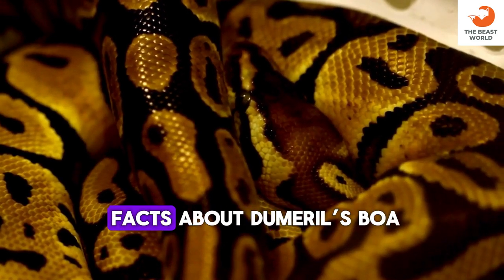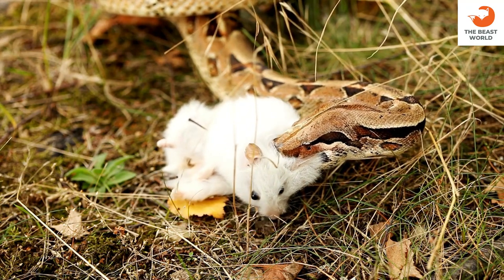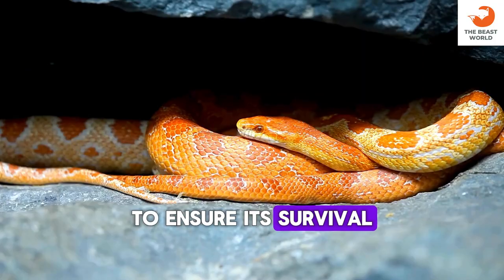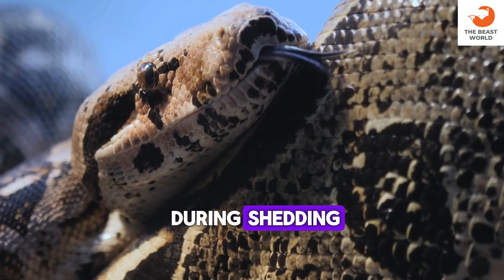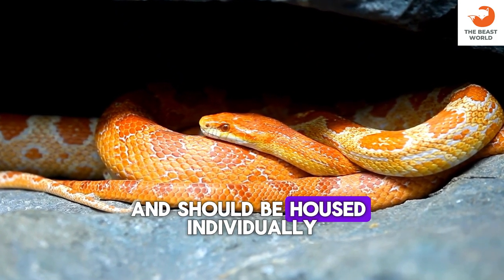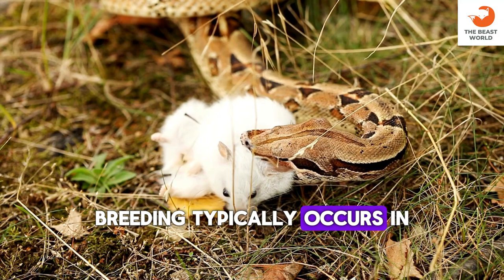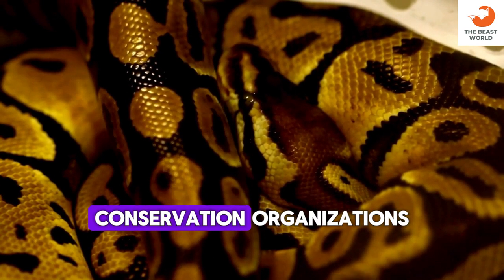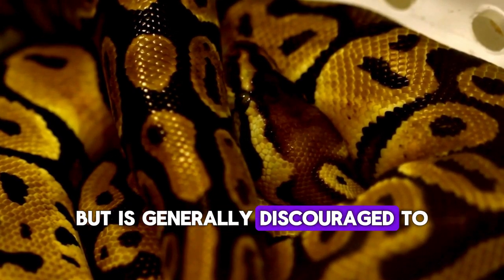What Are the Most Interesting Facts About Dumeril's Boa? | The Beast World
Here are  amazing facts about Dumeril’s Boa:

 Dumeril's boa is scientifically known as Acrantophis dumerili.
 The species was named after the French herpetologist André Marie Constant Duméril.Dumeril's boa is native to Madagascar.They inhabit a variety of environments including forests, savannas, and rocky areas.
 Adults can grow up to 6 to 8 feet in length. They typically have a brown or grayish background color with darker markings. Dumeril's boas often have intricate patterns of saddles or blotches along their body. While primarily terrestrial, they are known to climb trees occasionally. They are most active during the night. Dumeril's boas are carnivorous and primarily feed on small mammals like rodents. Like other boas, they are constrictors, using their muscular bodies to suffocate prey. They can consume prey much larger than their head due to their ability to unhinge their jaws. Dumeril's boas are ovoviviparous, meaning they give birth to live young. The gestation period lasts around 5 to 7 months. A typical litter can consist of 10 to 20 offspring. Female Dumeril's boas provide maternal care to their offspring. Thermoregulation: They regulate their body temperature by basking in the sun or seeking shade. Dumeril's boa is listed on CITES Appendix II, regulating international trade to ensure its survival.They require a temperature gradient in their enclosure, with a warm side and a cooler side. Maintaining proper humidity levels is crucial for their health, especially during shedding. Like all snakes, they shed their skin periodically to grow. Shedding Issues: Inadequate humidity or other environmental factors can lead to shedding problems. They may retain eye caps during shedding, which can be problematic if not addressed.Respiratory infections and scale rot are common health issues in captive Dumeril's boas.Regular check-ups with a reptile veterinarian are recommended to ensure their well-being.Juvenile Dumeril's boas typically eat every 7 to 10 days, while adults may eat less frequently.They have a strong feeding response and can strike at prey items with great speed.While generally docile, care should be taken when handling any snake, including Dumeril's boas, to avoid bites. Suitable substrates for their enclosure include cypress mulch, coconut husk, or aspen bedding.Regular cleaning of their enclosure is necessary to maintain hygiene and prevent bacterial growth.Dumeril's boas are solitary animals and should be housed individually.Providing environmental enrichment such as branches and hiding spots can promote natural behaviors.They are capable of escaping from poorly secured enclosures, so proper locking mechanisms are essential. Before acquiring a Dumeril's boa as a pet, it's important to check local regulations regarding ownership of exotic animals. Handling Precautions: Wash your hands before and after handling your snake to prevent the spread of bacteria.Regularly monitor their feces for signs of parasites or other health issues.Stress or improper husbandry can lead to regurgitation of meals, which can be harmful to their health.In captivity, Dumeril's boas may undergo a period of brumation (similar to hibernation) during the winter months.Breeding typically occurs in the spring months.Male Dumeril's boas may engage in courtship behavior such as rubbing their chin on the female's body.During breeding season, male Dumeril's boas may engage in combat to establish dominance.